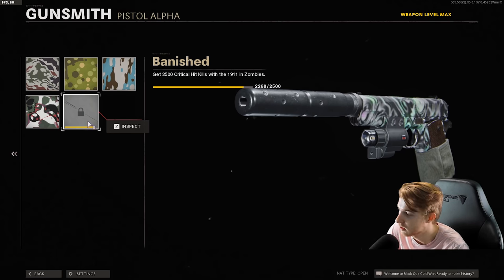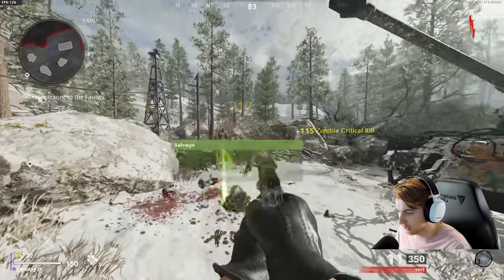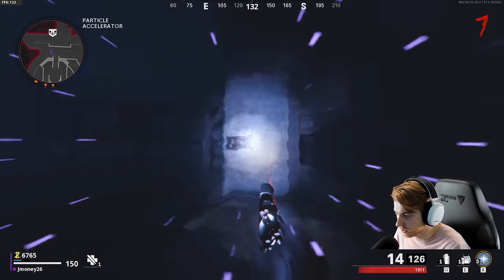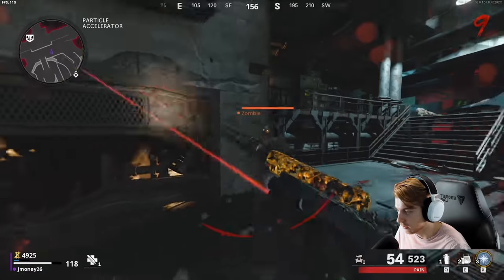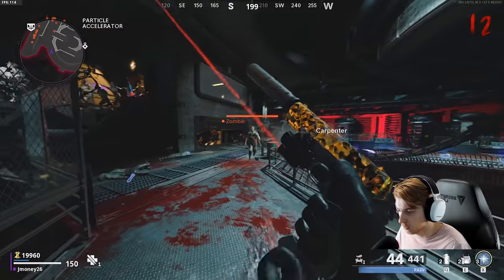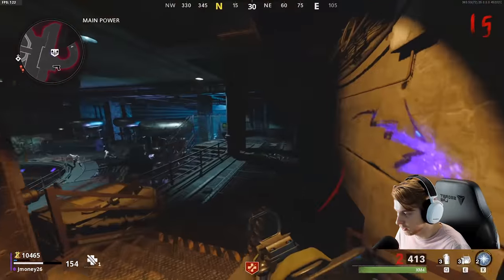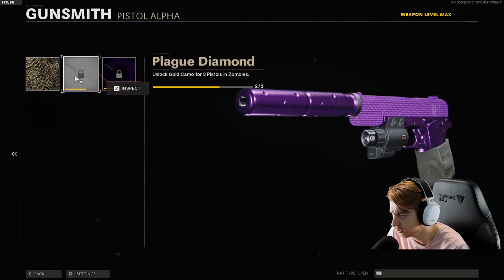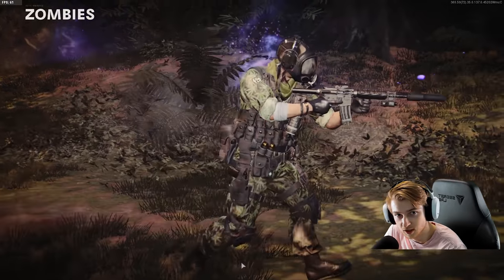Die Maschine is bad luck (Road to Dark Aether 1911 Ep.12)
on todays Road to Dark Aether we head onto Die Maschine and get even more bad luck...